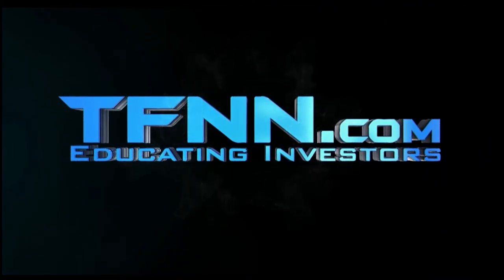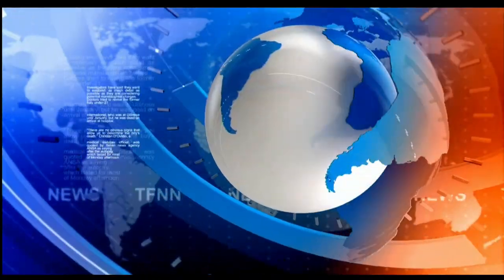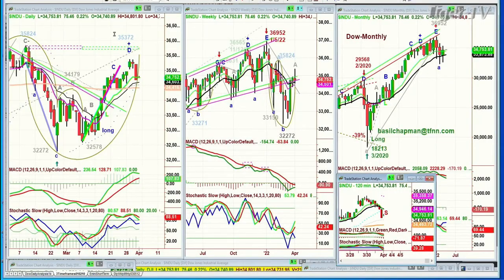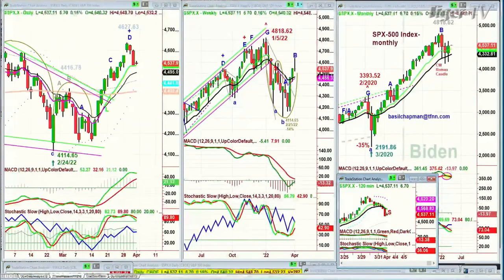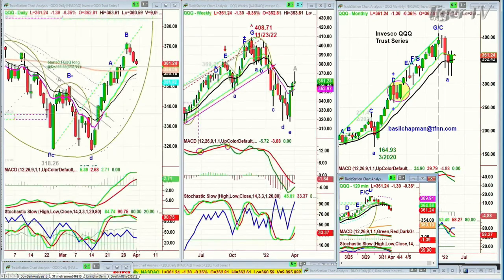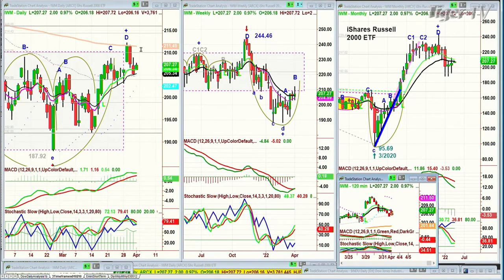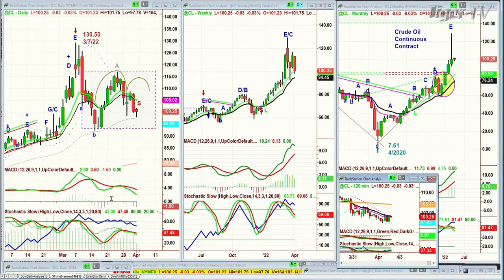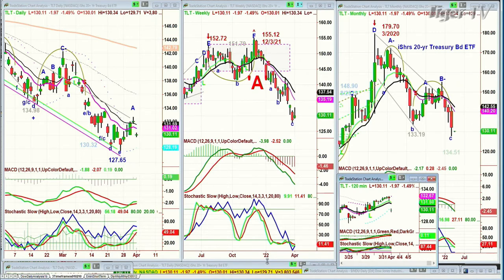April 1st, 10AM ET Market Update on TFNN - 2022